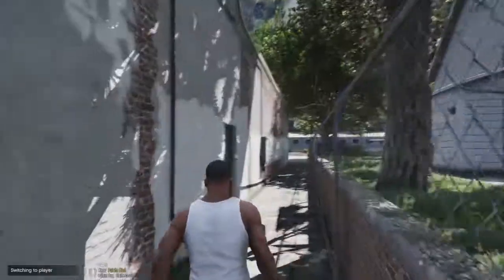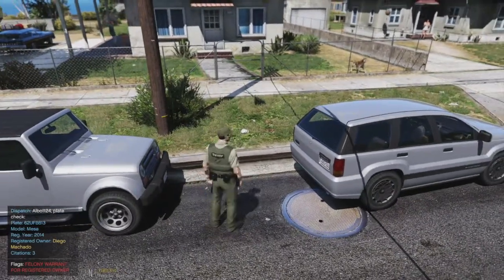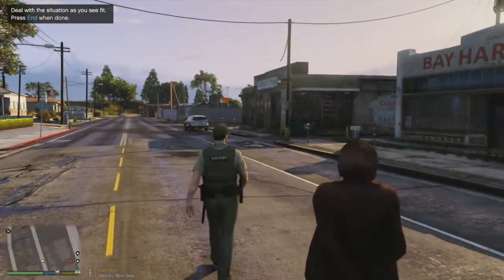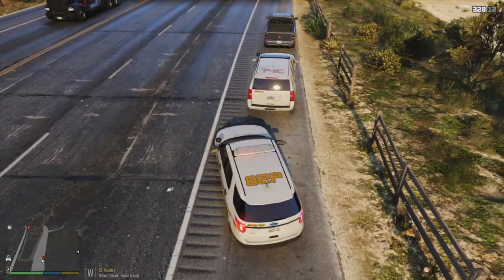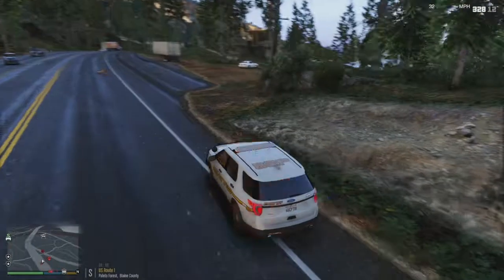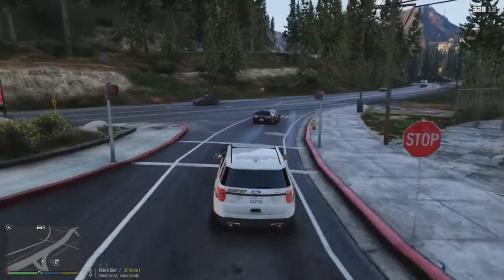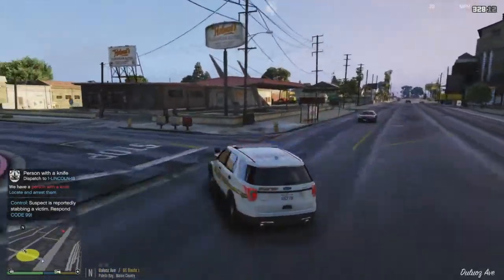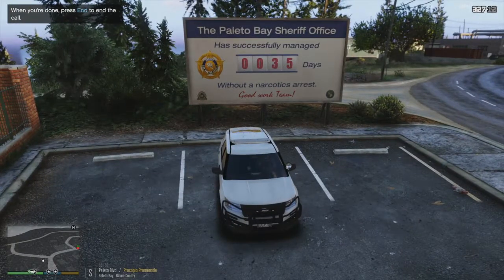LSPDFR #5 Officer Down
Today we will be patrolling the with the Blaine County Sheriff Department.